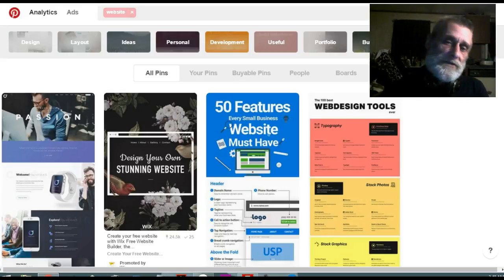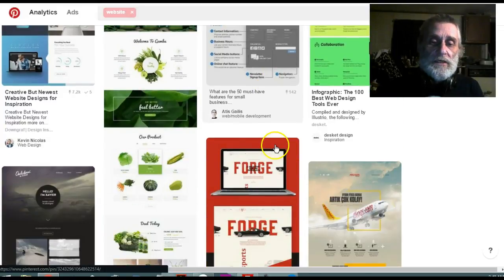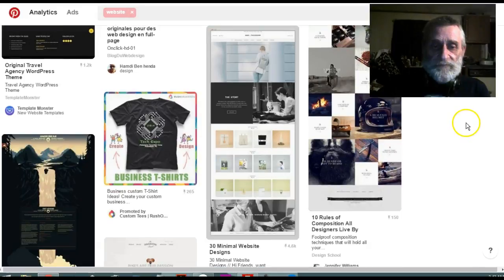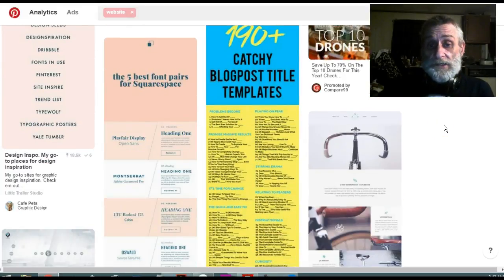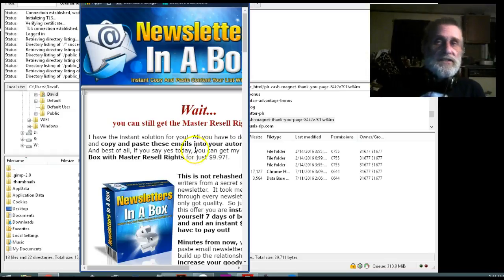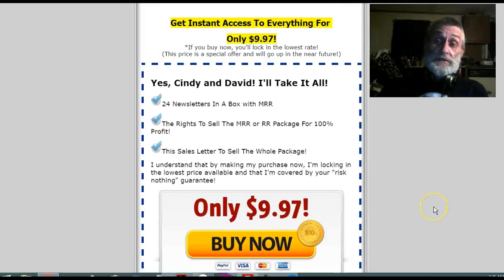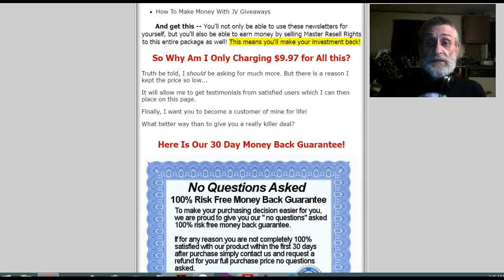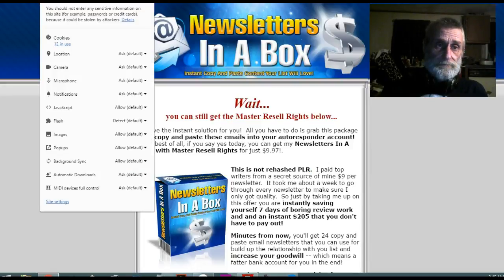A Observation About Infographics and The Latest Google Update